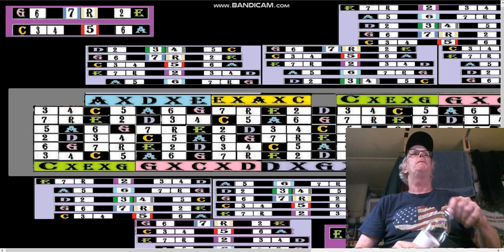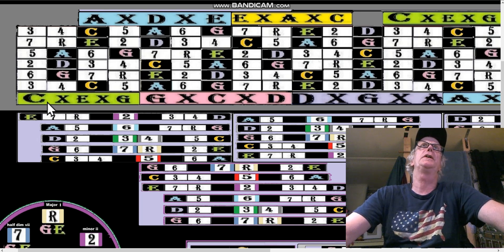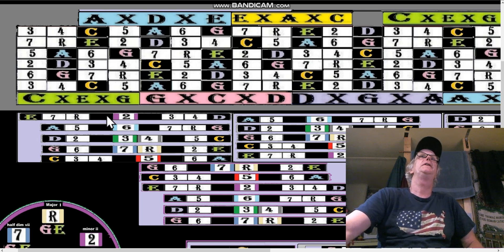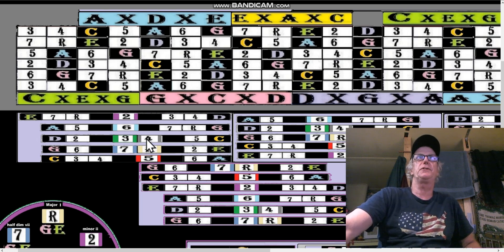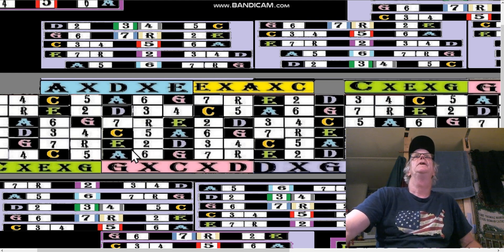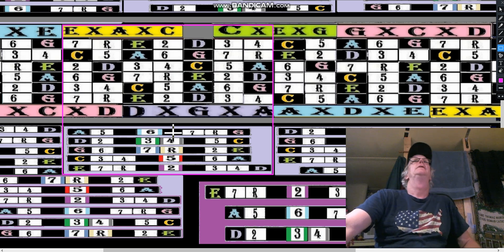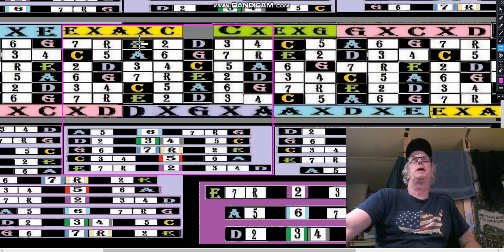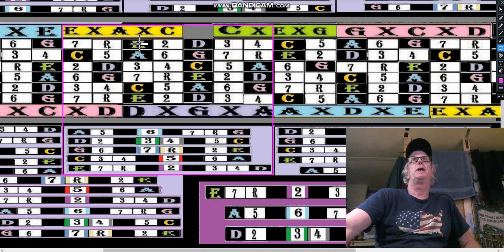Andys Free Guitar Charts Videos Lesson Charts 144-145 Part 7 of 7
Andys Free Guitar Charts for tonight Chart #145 The String Shapes Fretboard
Andys Free Guitar Chart # 144 String Shape Aliasing, CAGED String Shape Pair Set builds, and Single note targeting for key/scale tone matching!
Andys Free Guitar Charts Video for today Charts 141-143 String Pairs and Aliasing :